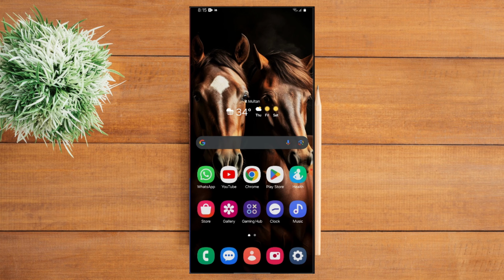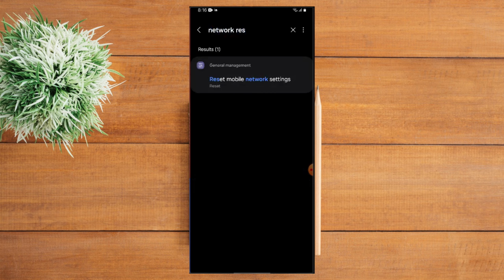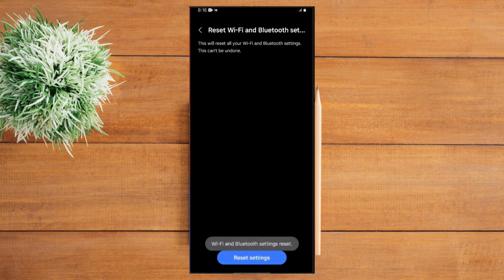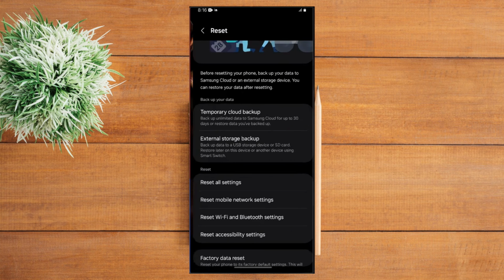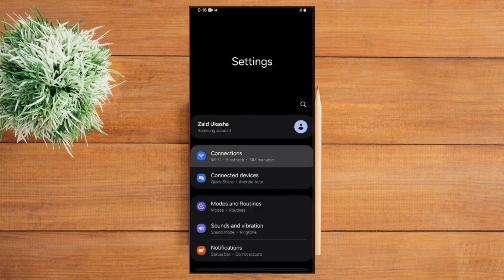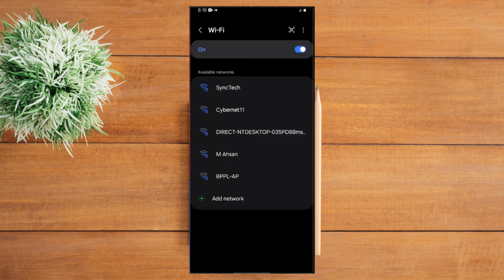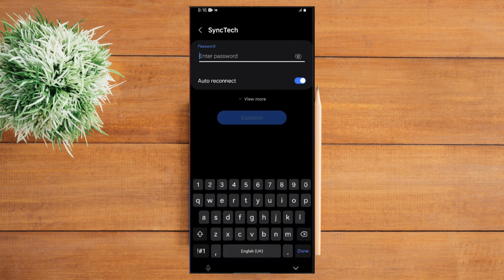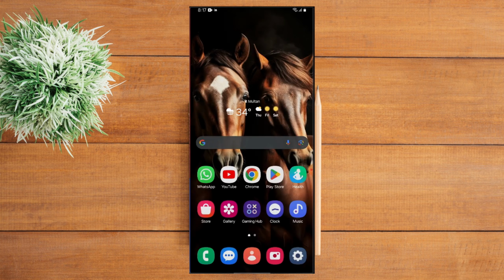How To Fix WIFI Failed To Connect To Network On An